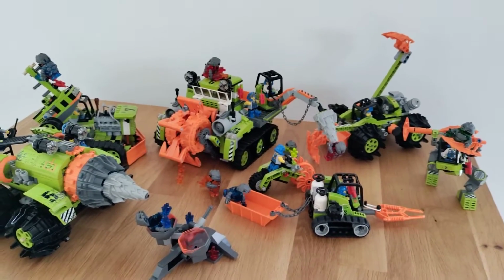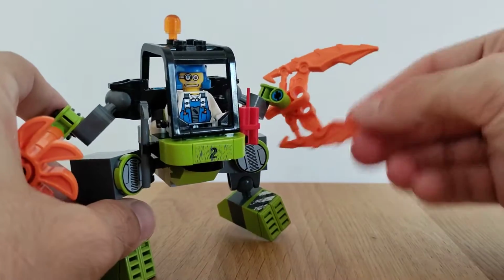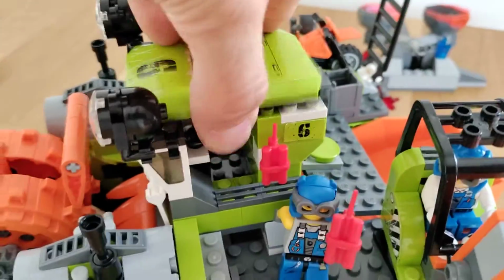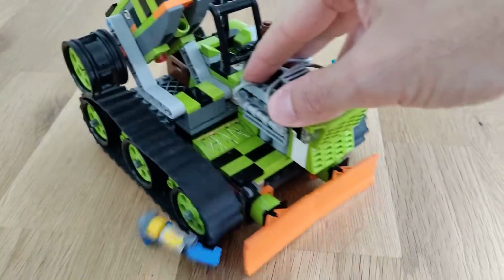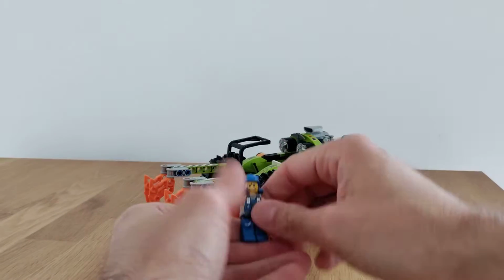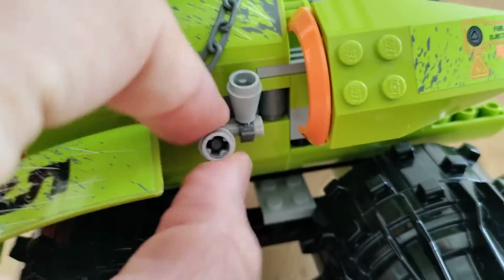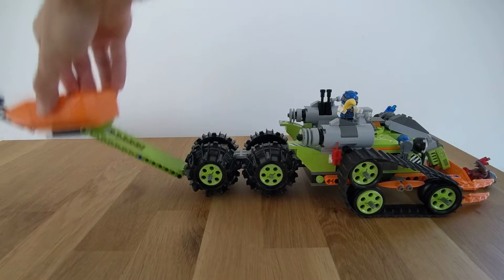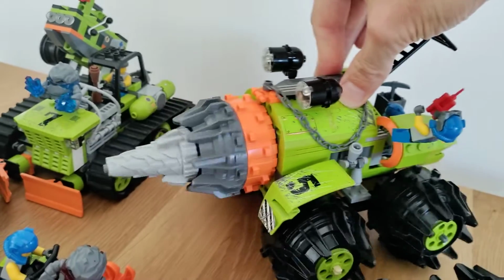LEGO Power Miners 1st Wave ALL sets combined: collection overview, ranking 🖼️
Here's every single LEGO Power Miners 1st Wave sets combined, from my collection!
We're going to review each one, and then rank them.

Here are the sets included:

* 8707: Boulder Blaster
* 8961: Crystal Sweeper
* 8960: Thunder Driller
* 8959: Claw Digger
* 8958: Granite Grinder
* 8957: Mine Mech
* 8956: Stone Chopper

And I'm afraid that's it... Still, if you stay until the end of this short video, you might find a Super Secret Post Credit Scene? Who knows!

▬ Chapters ▬
0:00 - Good murning
2:29 - Ranking
44:51 - Combiner Sets Ranking
54:06 - Go check BuilderTim
55:14 - Go check Brickineer
56:15 - My confession
59:54 - Like & Subscribe!
1:00:18 - Super Secret Post Credit Scene

By the way, welcome to the Super Secret Bricks channel! 🙊 Here you'll find:

* 🔎 Reviews of LEGO sets
* 🖼️ Overviews of LEGO collections
* 💸 Unboxing of LEGO hauls
* 🎥 Super Secret BrickFilms
* ℹ️  Tips for general LEGO stuff
* 🏗️ Side Builds of big LEGO sets
* 🖌️ Presentations of my LEGO MOCs ("My Own Creation")

If you enjoyed the video, please feel free to click the like button. I post videos every wednesdays, and sometimes on saturdays, so you can subscribe to the channel to get notified of new content (and if you unsubscribe, we totally won't imprison your family because that'd be evil and that's so not us 😉).